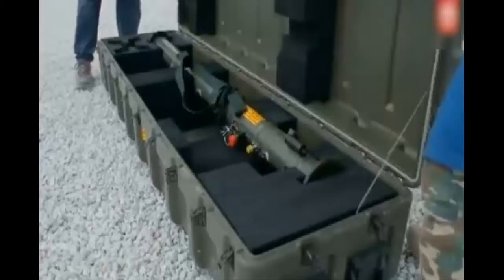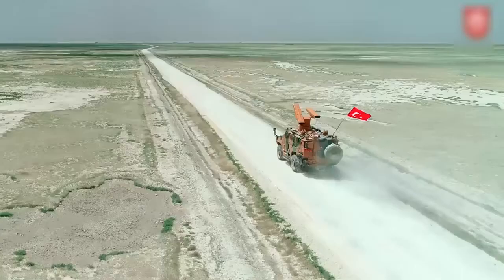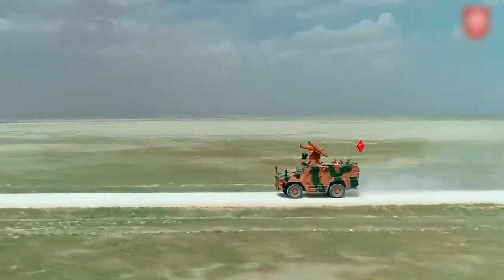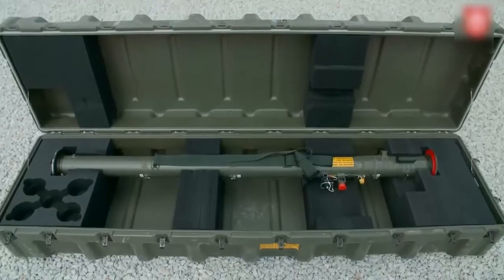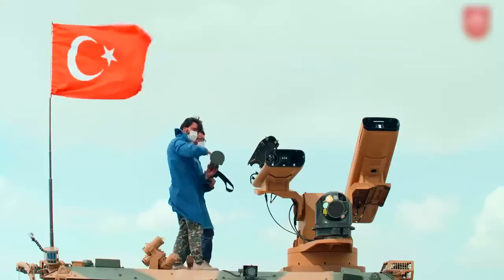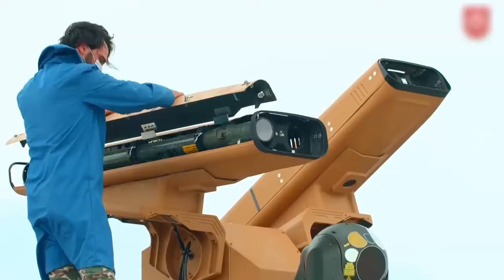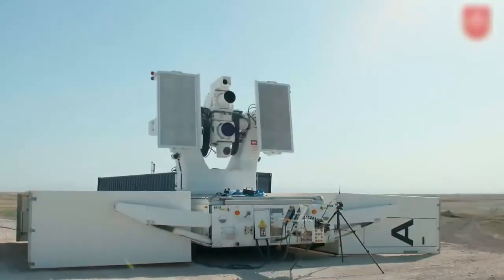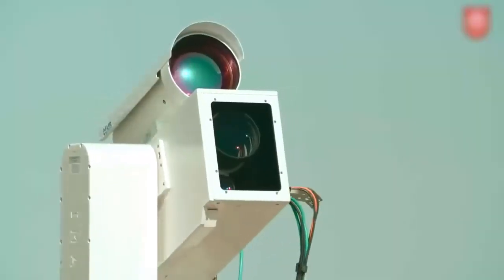Meet Turkish Sungur Pedestal-Mounted Air Defense System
It is mounted on vehicles and also has the man-portable version as well. It utilizes Titanium warhead and a long-range radar. It uses Soviet cold-launch technology, in which the missile is expelled by gas and the rocket engine ignited after the missile clears the silo. The same method is used in Russian S-300 and S-400 air defense systems.

The portable Sungur can be installed on land, air and sea platforms. It can reportedly detect, track and hit targets through 360-degrees from moving platforms.

It is a low-level self-propelled system. The missile in the system features a two-stage (booster and sustainer) solid propellant rocket motors and features Aselsan’s cooled Imaging Infrared (IIR) type seeker head. The PORSAV is expected to be effective up to the altitude of 4km and a range of 6km+. The missile is believed to be armed with a 3kg high-explosive warhead loaded with tungsten ball projectiles.

System provides short-range air defence protection for ground units against cruise missiles, unmanned aerial vehicles, low-flying fixed-wing aircraft, and helicopters. It features a 360-degree rotating gyro-stabilized (allowing the missile pod to maintain aiming direction regardless of vehicle motion) air defence turret mounted atop a BMC’s VURAN 4x4 Armoured Vehicle.

The electrically controlled turret has two missile launcher pods, each capable of firing 2 fire-and-forget IIR guided missiles in rapid succession and fitted with a Star SAFIRE 380 HLD FLIR System for target detection and track purpose. The SUNGUR is believed to be able communicate with TLFC’s Air Defence Early Warning and Command Control System (HERIKKS/Skywatcher), which permits external radar tracks and messages to be passed to the fire unit to alert and cue the gunner.